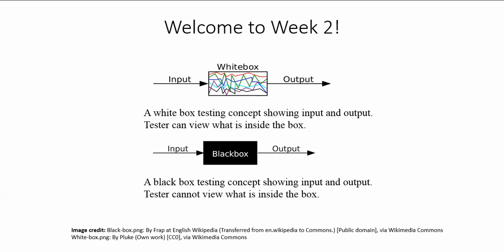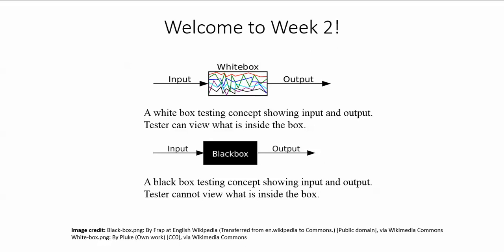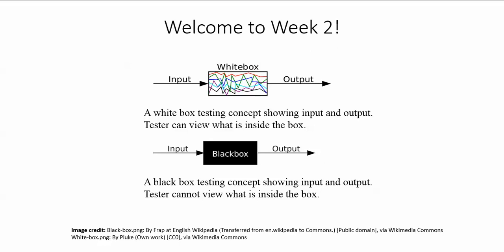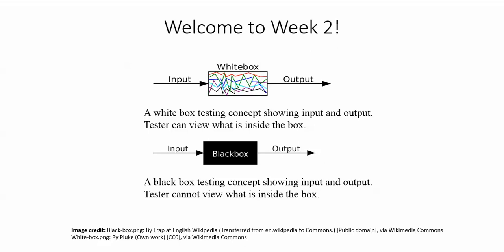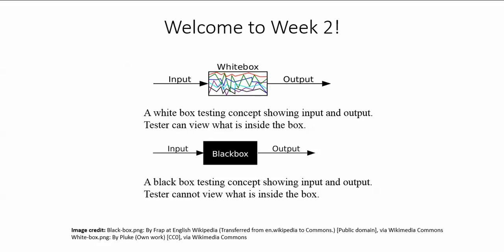Week 2 Introduction